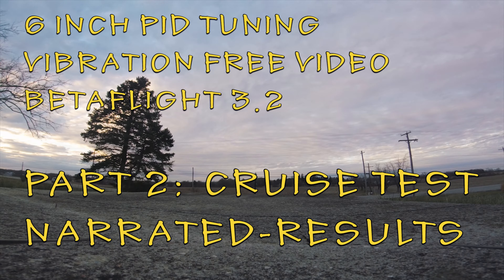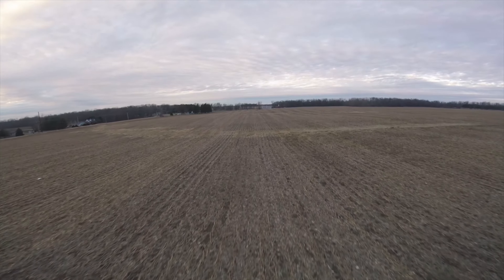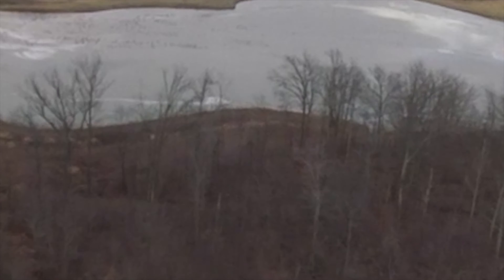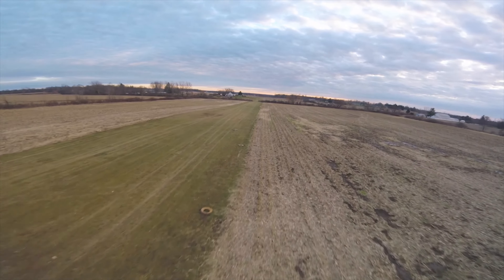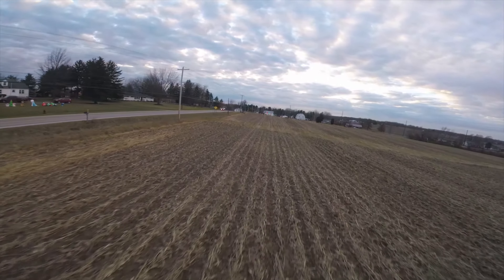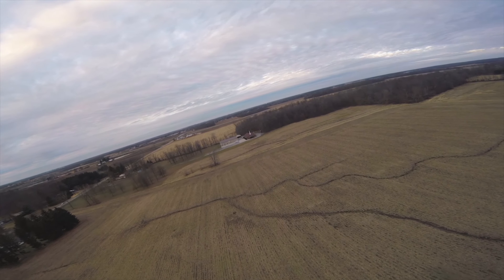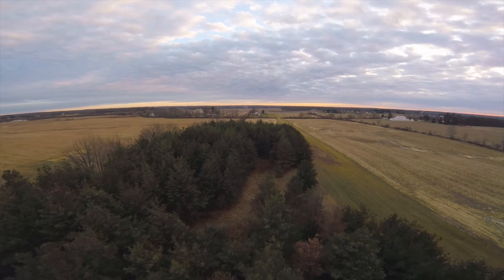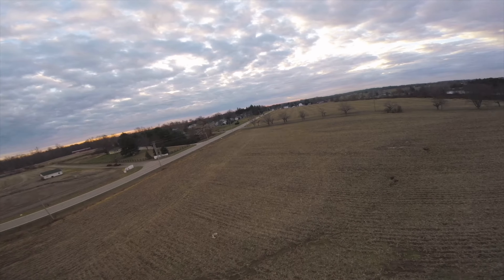6 INCH VIBRATION FREE PID TUNING AND VIDEO PART 2: NARRATED 5 MINUTE CRUISE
I added in some grading so it is easier to see the video quality on the cougar.  zooming it at 500% I can see no vibrations so im really pumped..all in all..great flight!!